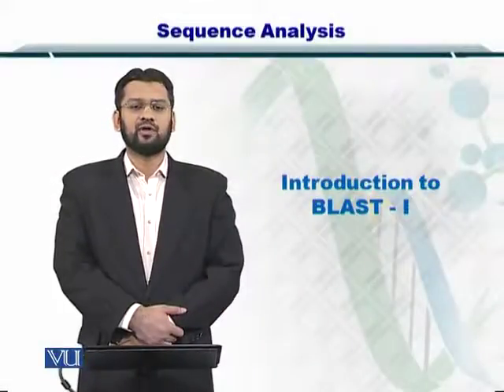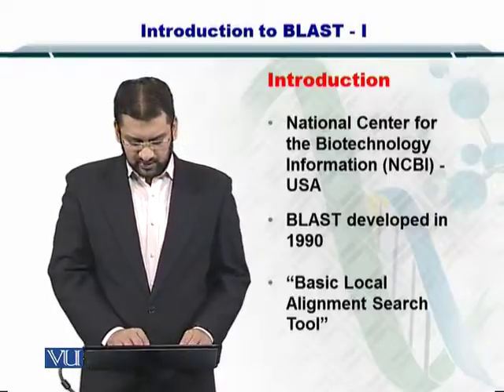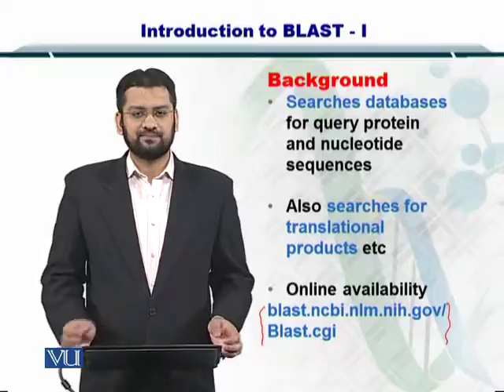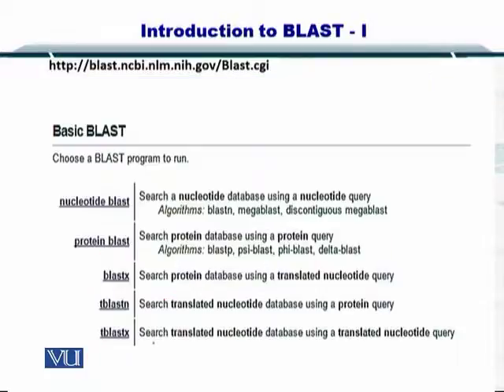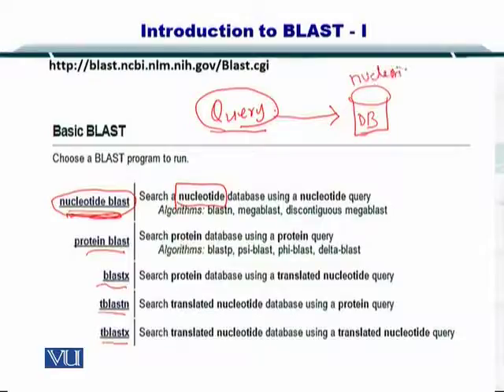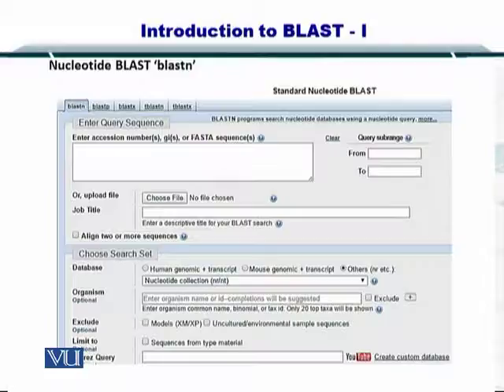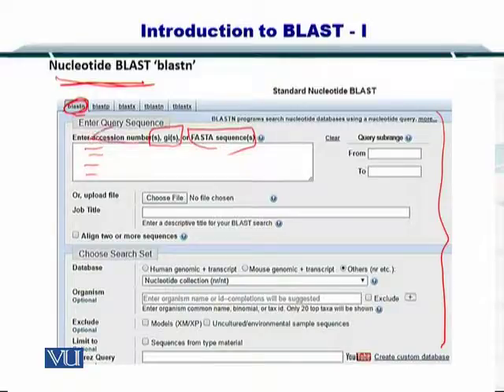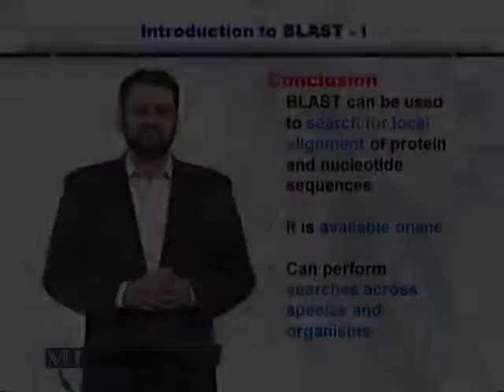Topic 60 (BIF401 - Bioinformatics I)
Course Code: BIF401
Course Name: Bioinformatics I
Instructor: Dr. Safee Ullah
Topic: INTRODUCTION TO BLAST - I